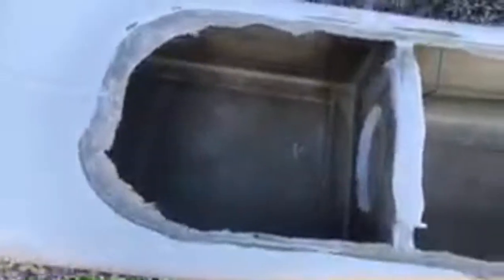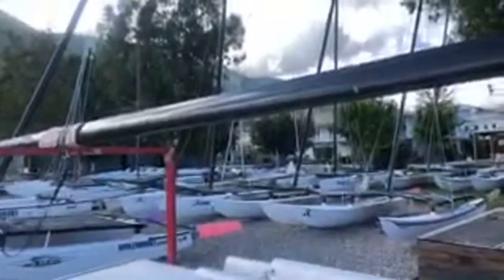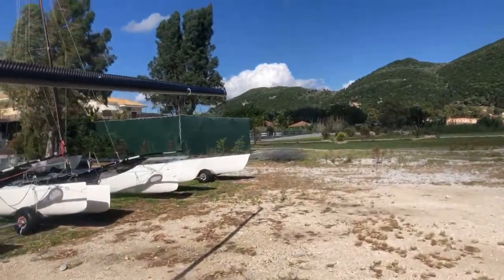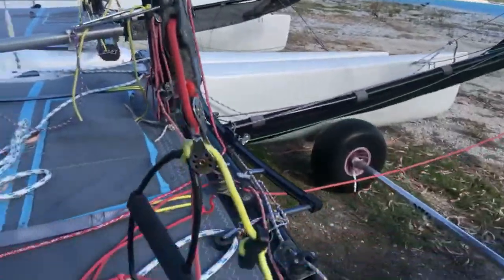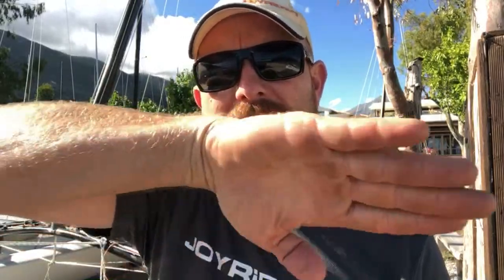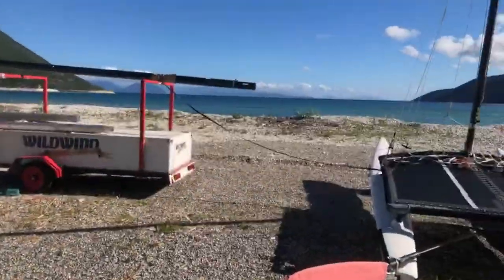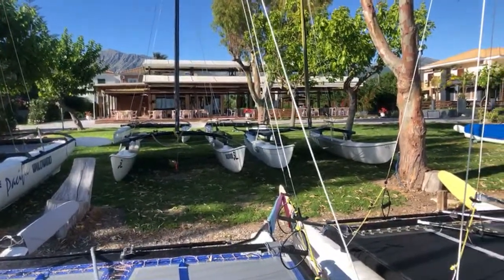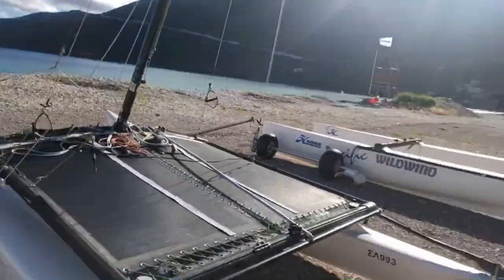Q+A LIVE 05 - your catamaran sailing questions answered!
This was a live recording - if you ask a question in the comments I'll get back to you soon - but it won't be in the video!

Here's some kit that might interest you.

Gul wetsuit shoes
Gul wetsuit boots
Crewsaver buoyancy aid
Magic marine smart harness
Short John wetsuit
Long John wetsuit
Shorty wetsuit
Summer wetsuit
3:2 full wetsuit
4:3 full wetsuit
5:3 full wetsuit
Wetsuit long sleeve top
Spray top
Knee pads
Mystic helmet
For the Flymount and other useful camera gear:
For great prices on GoPro 5, 7, 8 and more:

SHOW US YOUR CAT!

include - where it is that you sail, details about the boat and who you sail with.
Use wetransfer.com for the juicy stuff.

SPEED STICK

INCLUDE:
name of helm and crew
type of boat
location
evidence (please try to include the date)

good luck

Sailing gear hand picked